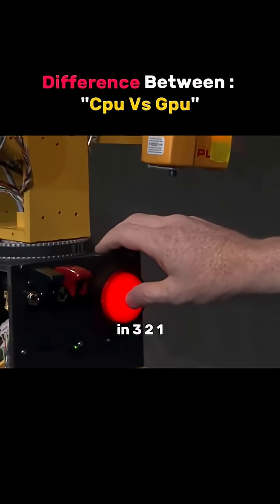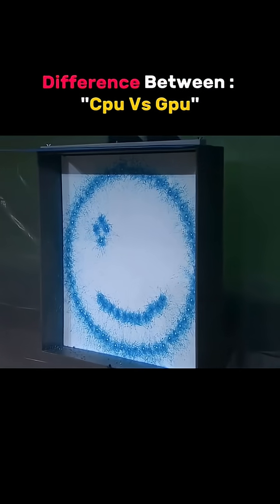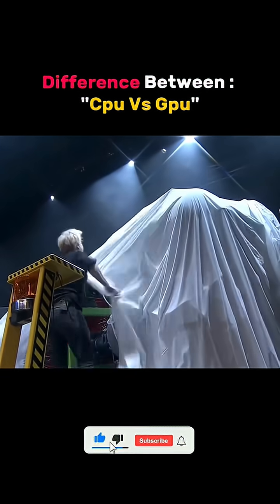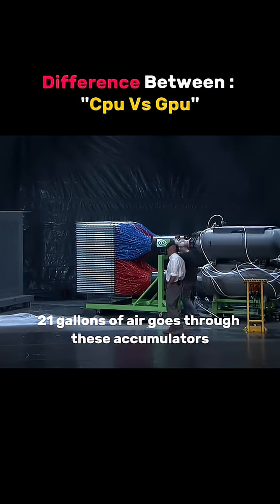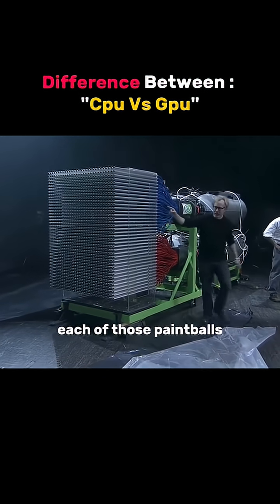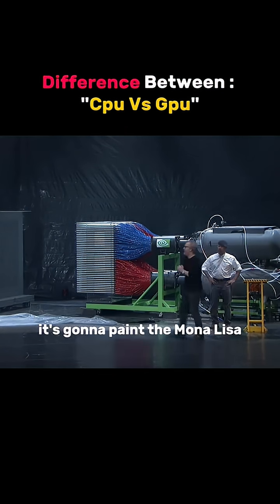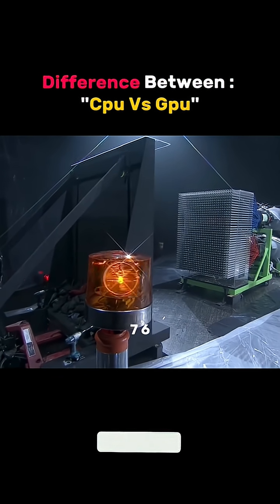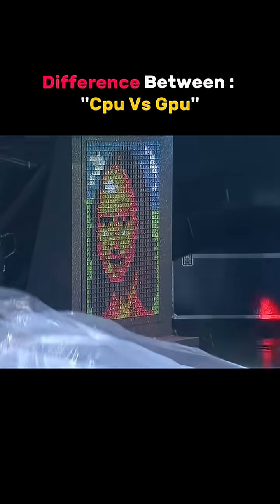CPU vs GPU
CPU vs GPU? What's the Difference? Which Is Better?

CPU (Central Processing Unit) is a general-purpose processor designed for a wide range of sequential tasks, such as running the operating system and applications, while a GPU (Graphics Processing Unit) is a specialized processor designed for parallel, mathematical tasks, excelling at rendering graphics, video editing, and machine learning by processing large datasets simultaneously. The primary difference lies in their architecture: CPUs have a few powerful cores for complex, sequential operations, whereas GPUs have thousands of simpler cores optimized for parallel processing to boost efficiency and speed.

This video explains the difference between CPU and GPU in a simple way:

keywords -

science facts
science education
science experiment
science and technology
technology gyan
cpu performance
gpu performance
sci fi shorts
science fiction
science supremacy

Love from AMAN (JH) ❤️